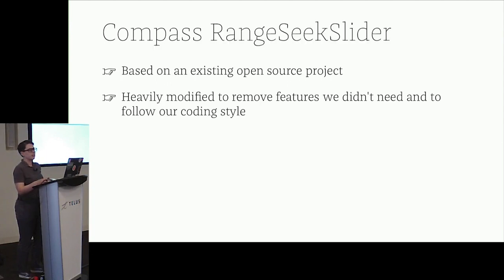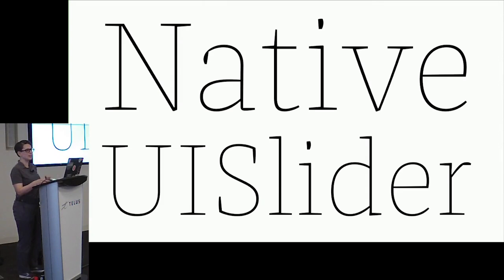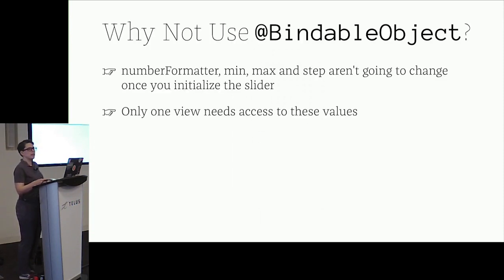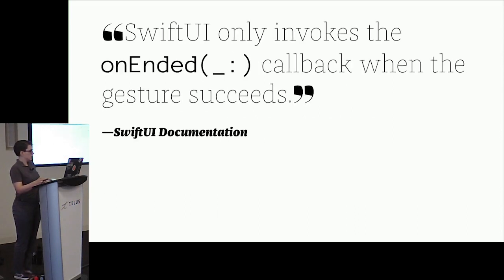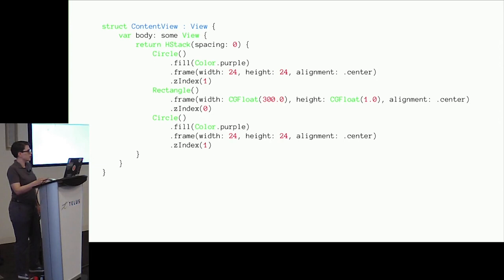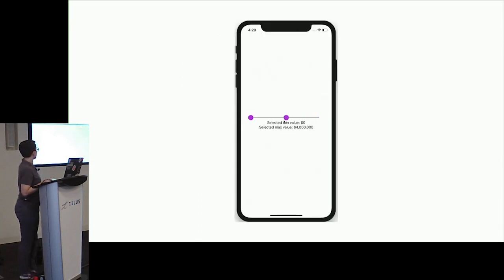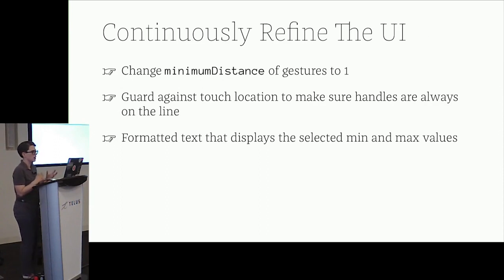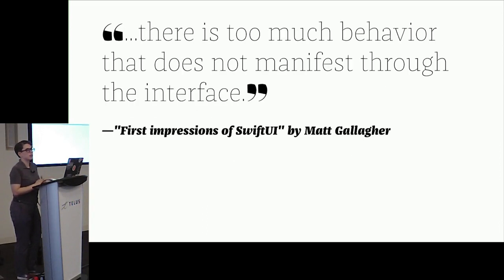Pushing SwiftUI to the Limit - Veronica Ray